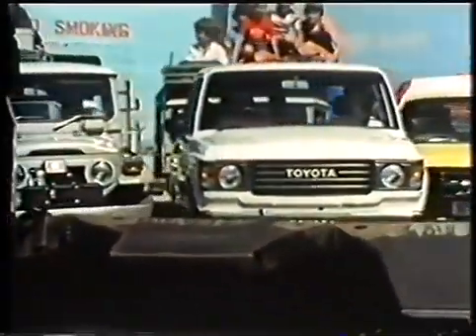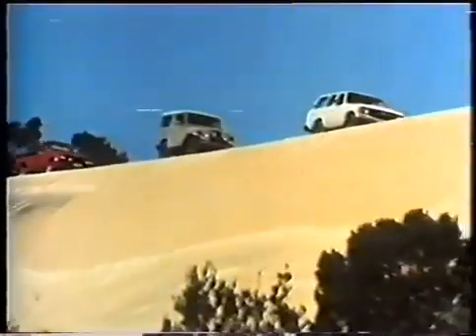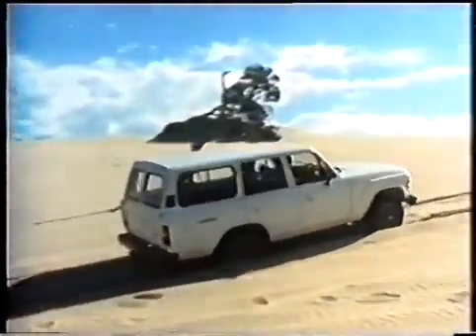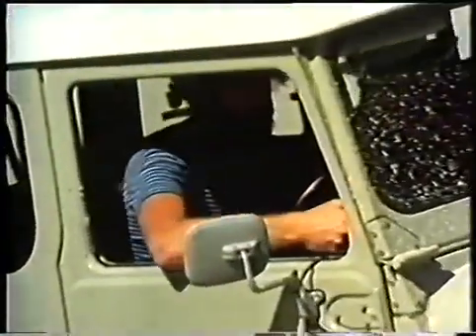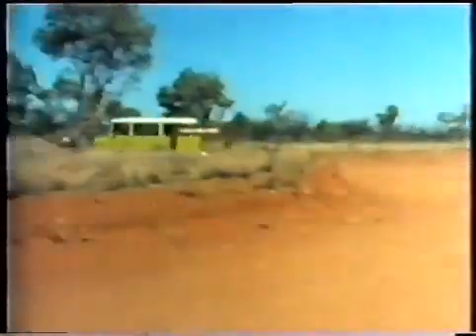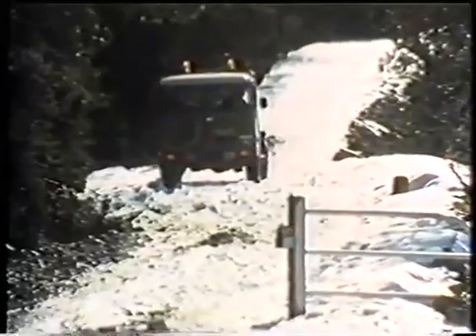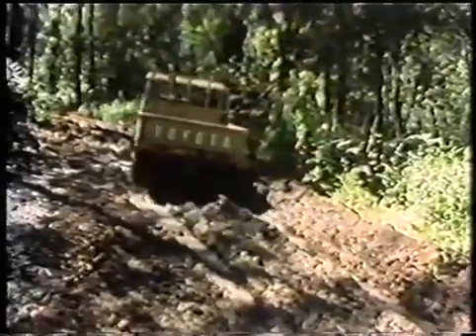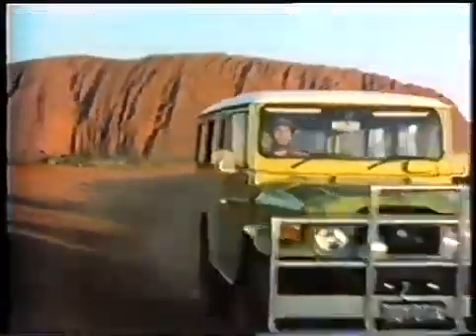1980s toyota 4x4 tutorial video, part 2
still with the cheese cutters.